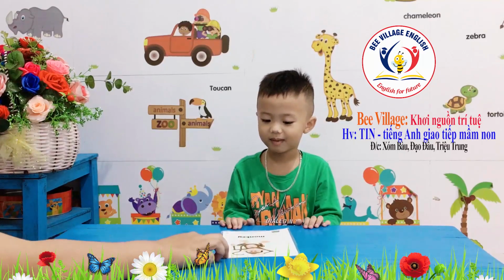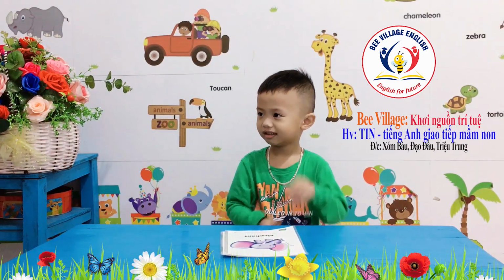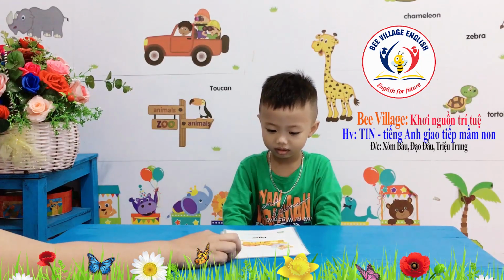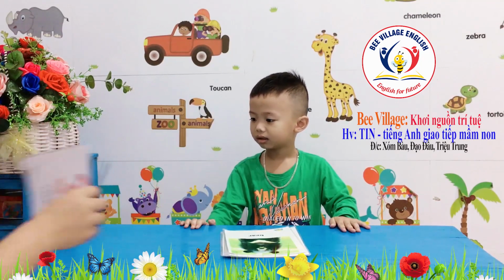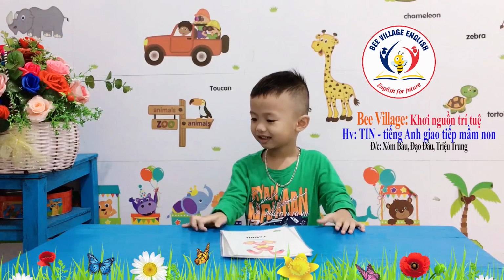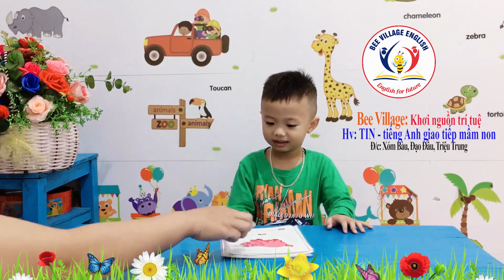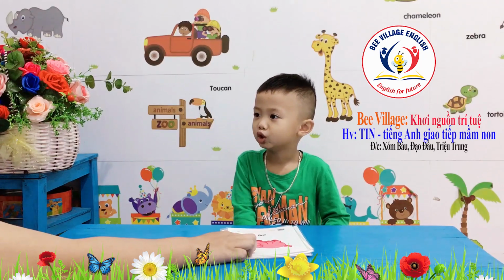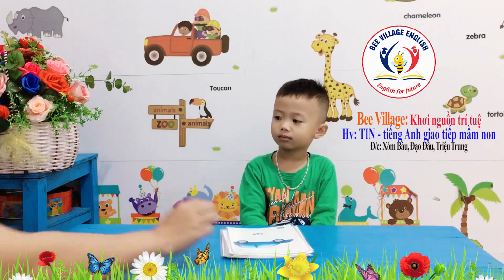TIN learns English at Bee Village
khơi khuồn trí tuệ